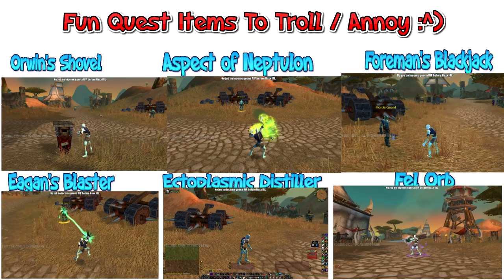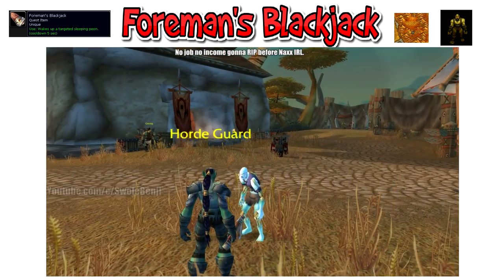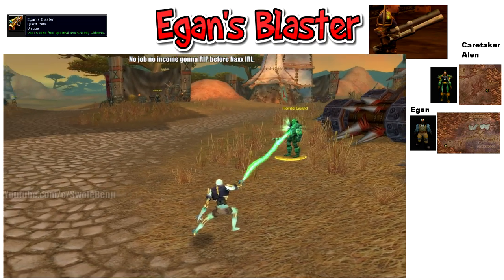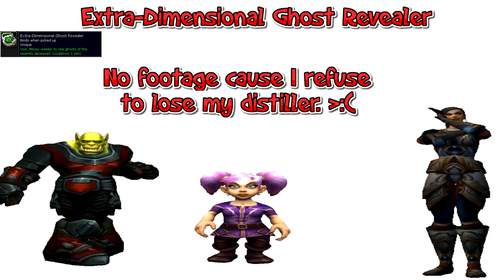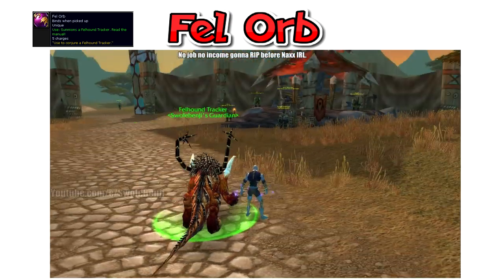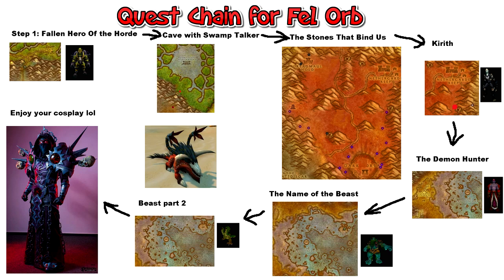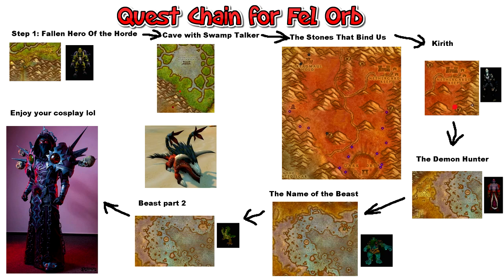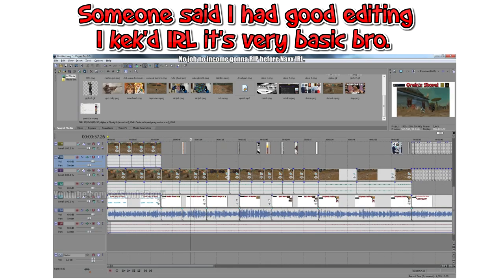WoW Classic Quest Items You Can Use Anywhere - Create Funny And Cool Moments With These 7 Items!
World of Warcraft Classic quest items you can use anywhere to be cool, make friends, have fun and be funny, and be noticed. You can use these items ANYWHERE. All of these items worked in vanilla up until Cataclysm as long as you never completed the quest. Stand out and be remembered. Be a legend on your server with these seven quest items. This video will showcase the items, how to get them, and what they do. If you found this video useful, throw me a sub for more useful content, or feel free to give me a tip to keep me from starving. :)

(Text to speech for $1 or more.)   No one has EVER donated. Be the first!

My youtube channel is devoted to providing Video Game walkthroughs, gameplay commentaries, reviews of video games, and gameplay reviews.

This video has video game commentary gameplay by me,  my channel name for authenticity, and as for using the video game visuals, player made moments, though existing in the confines of a product, belong - in a limited manor - to the creator of those moments. This is completely unique, as I talk over the game, as well as have my channel name overlaid in the video the entire time.  I created this video and I own all rights to all content in this video.